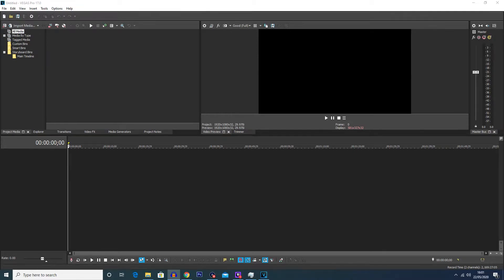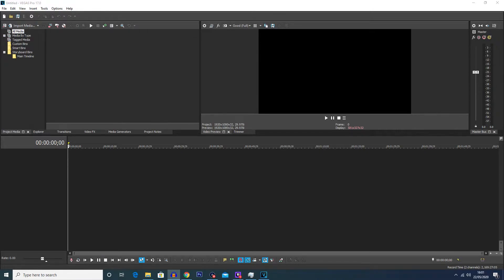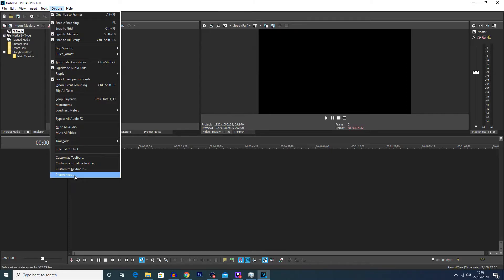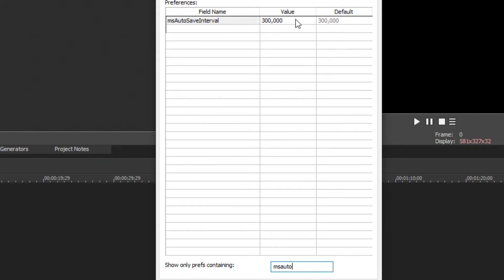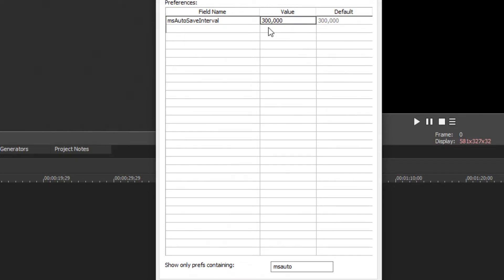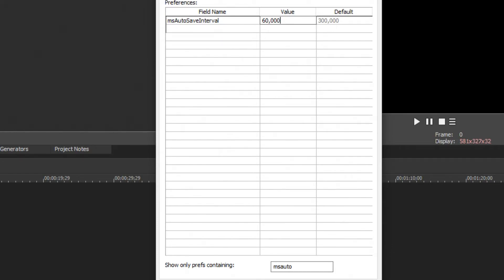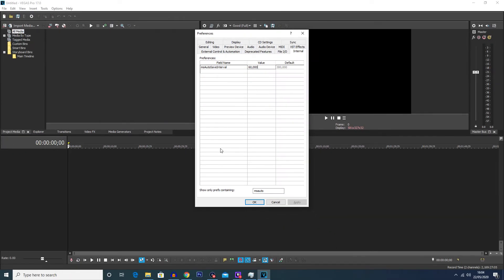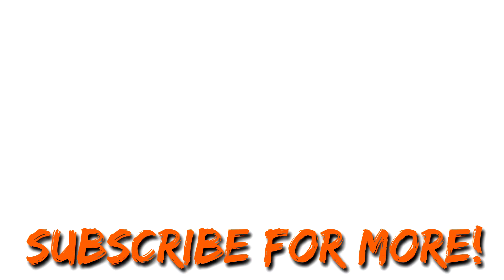How To Auto-Save More Often (Lose Less In a Crash) - Vegas Pro 17 Tutorial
• My Equipment

Nikon D3300
TAKSTAR SGC-598 Microphone
Joby GorillaPod
Blue Snowball Microphone

Corsair CX600 PSU
HyperX Fury 8GB DDR4 (x2)
GTX 980 Graphics Card
Intel 6700k Processor
Seagate Barracuda 2 TB
Kingston 240GB SSD